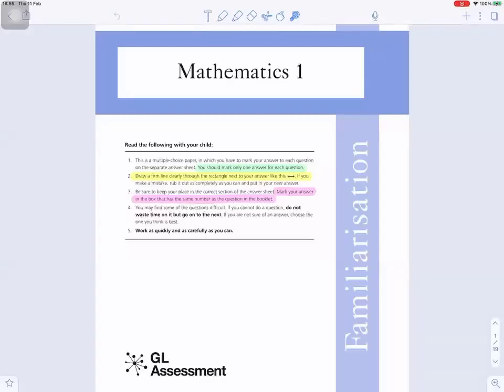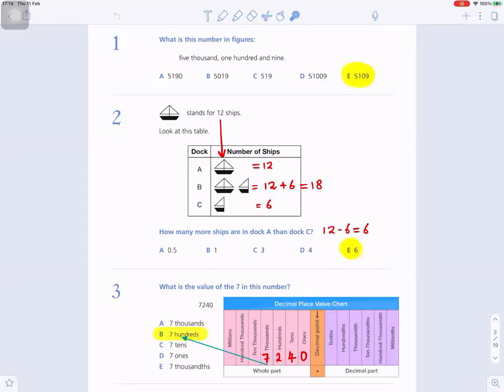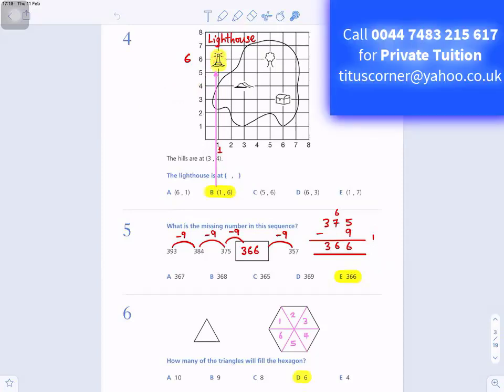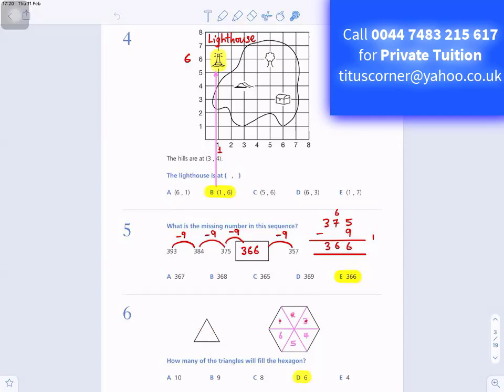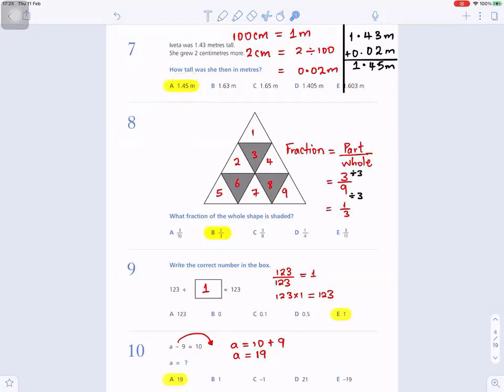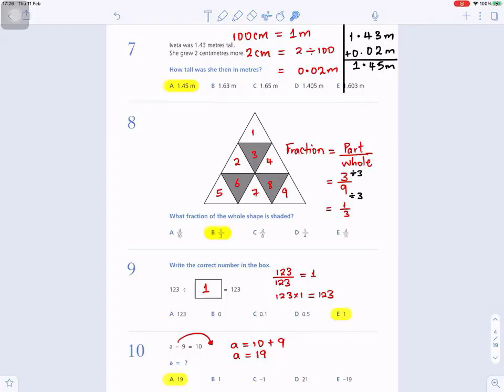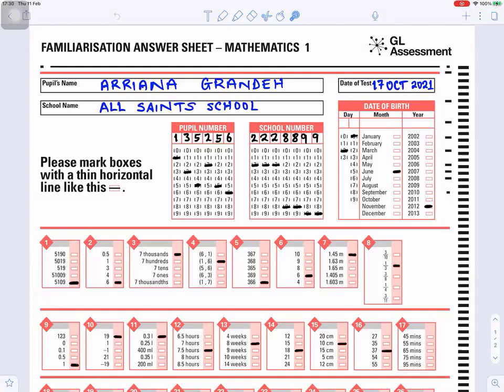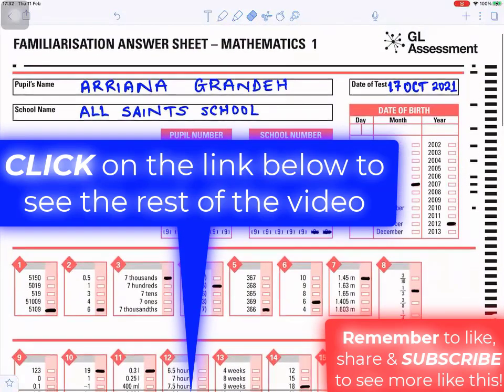Mathematics 1 GL Assessment 11+ Practice Papers